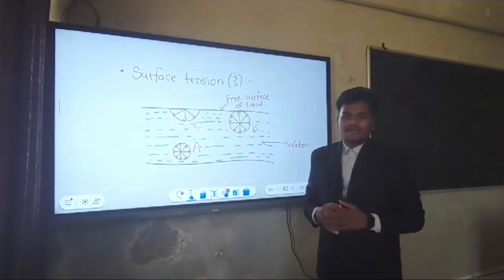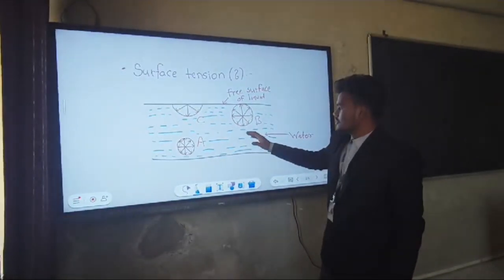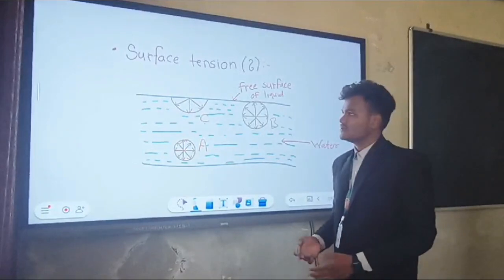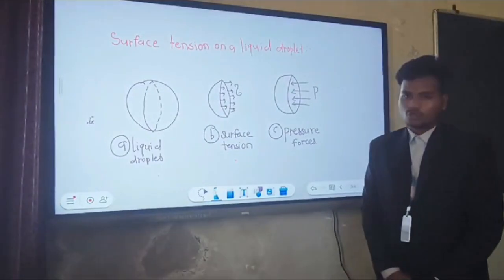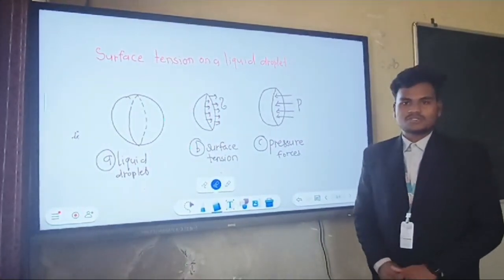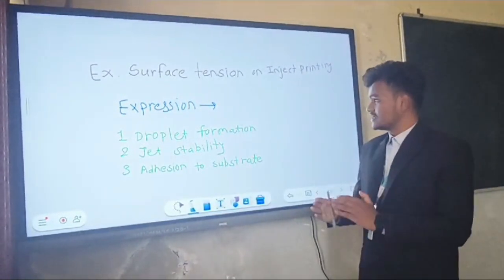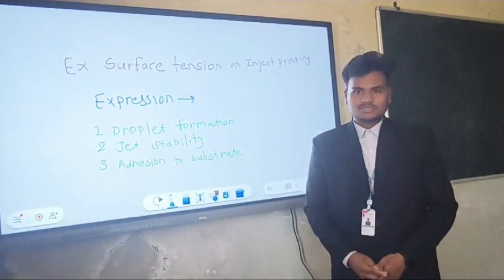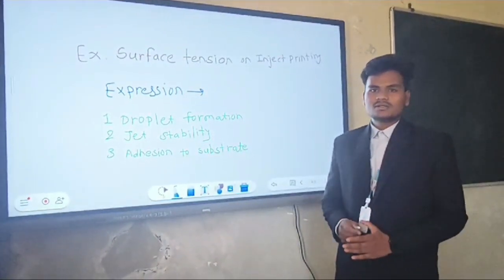Fluid mechanics ISE 1